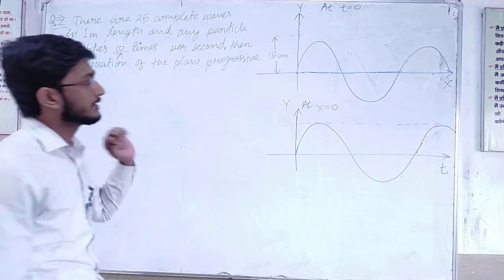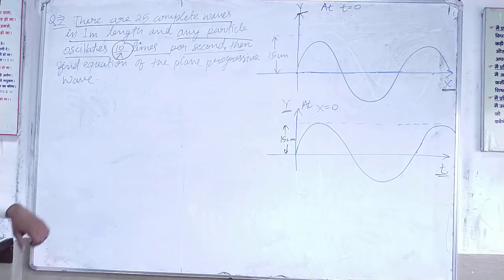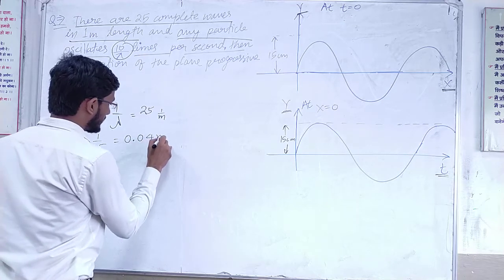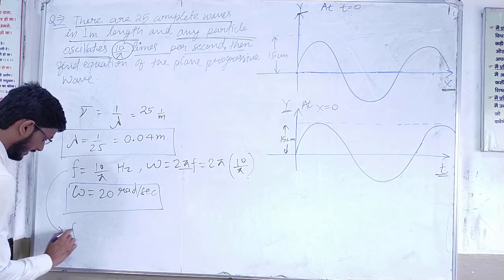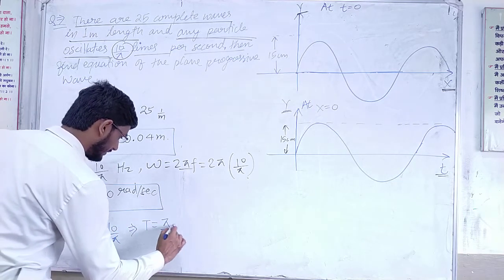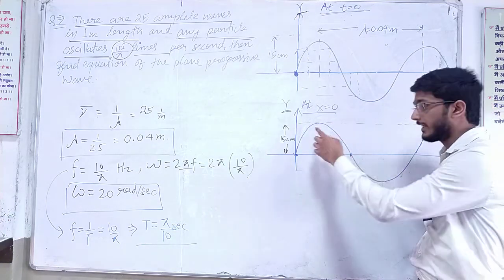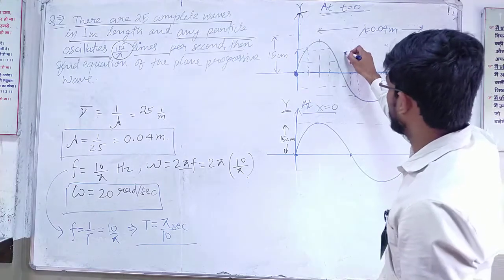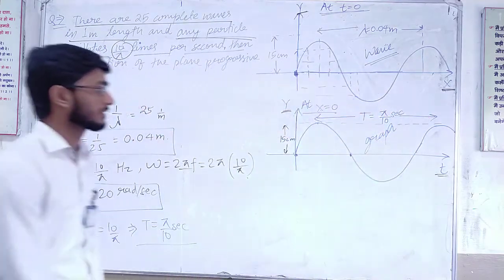Wave 5 part 2